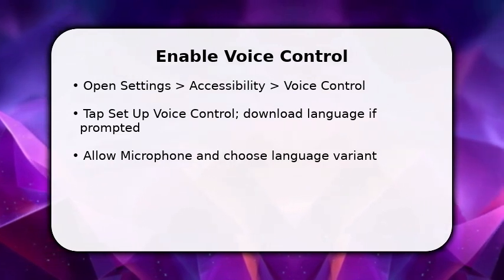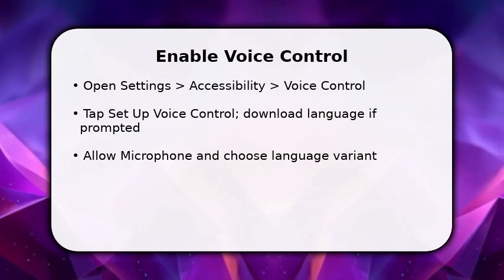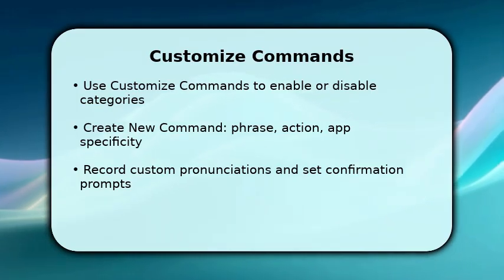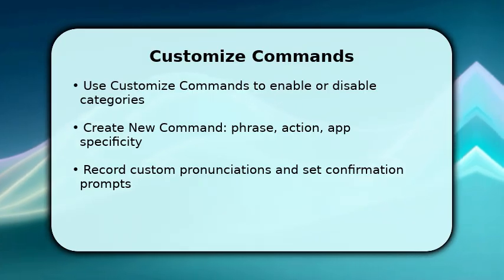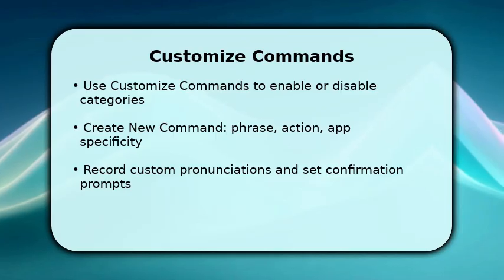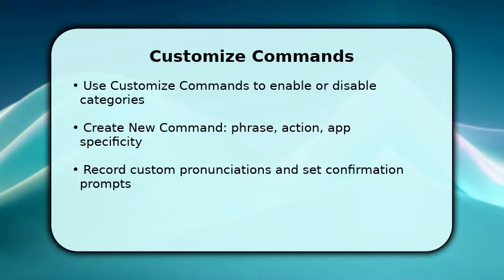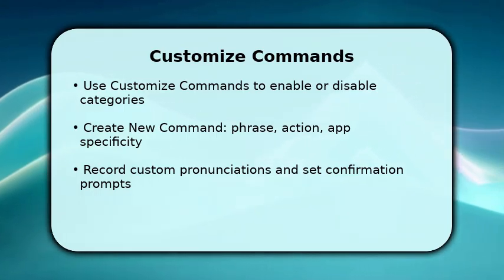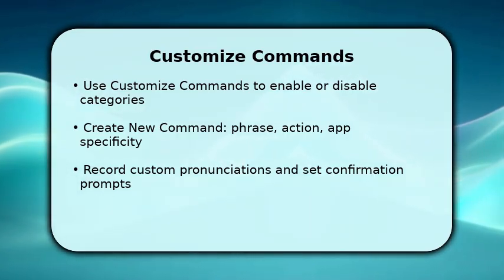How to Use Voice Control on Your Ipad - Easy Guide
How to Use Voice Control on Your Ipad - Easy Guide | 🔒 Surfshark VPN Deal — Stay private and secure. $1.99/mo + 3 Months Free ▸

Discover the simplicity of voice control on your iPad in this easy guide. Learn step-bythy techniques to navigate through apps, send messages, and more using Siri's capabilities for a hands-free experience.

iPad, voice control, Siri tutorial, how to use voice commands on iPhone/iPad, hands-free iPad navigation